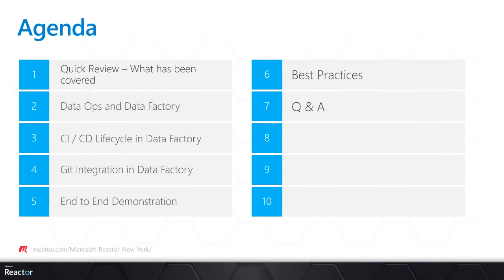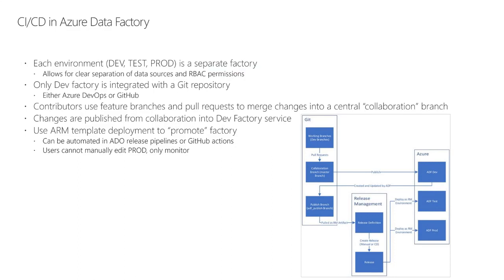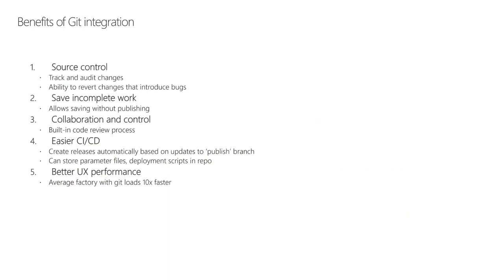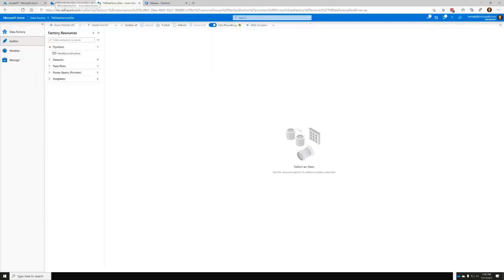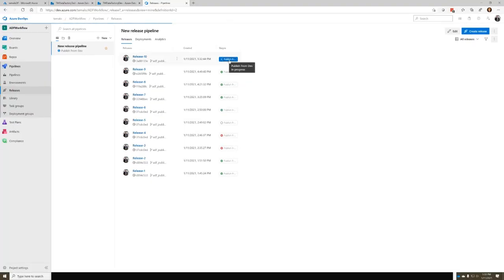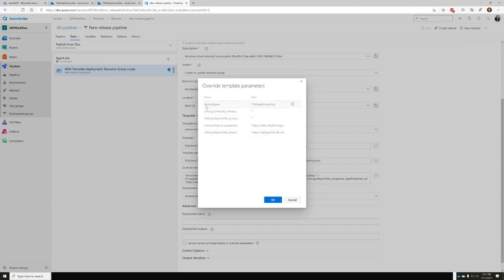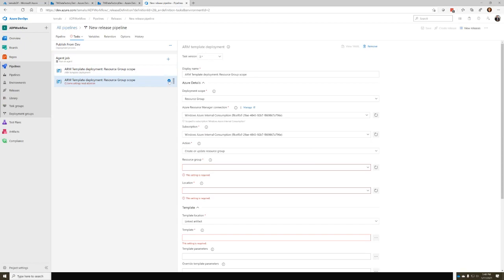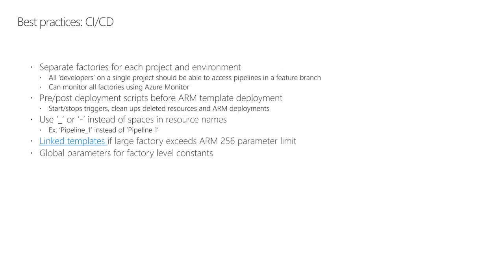DataOps for the Modern Data Warehouse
Data Operations, or DataOps, is an elusive process that many organizations struggle with in the modern data age. Building on the recent “Implement Data Ops by using Azure Data Factory and Azure DevOps” session, this session will demonstrate how to effectively implement an end to end scenario that combines all of the elements of the Modern Data Warehouse.
This session will be a demo-heavy session that applies many of the techniques that were discussed in the previous session, and will demonstrate how to effectively build a release pipeline with a focus on the Continuous Integration / Continuous Delivery (CI/CD) process for Data.
Presenter: Ted Malone, Data and AI Cloud Solution Architect, Microsoft’s West Region

In this current role, Ted engages with Microsoft’s customers to evangelize and support the Microsoft Data and AI story and to educate them on new and exciting ways to gain insight from both unstructured and structured data within their environments as well as incorporate Microsoft’s suite of Advanced Analytics and Machine Learning capabilities.
Prior to joining Microsoft, Ted was a Software Architect in the CTO office for EMC, where he led the design and development of enterprise storage management solutions that leverage Big Data and complex Business Intelligence technologies.
Ted is a “Data Guy” that has developed and deployed data insight solutions for more than two decades, and has worked with Microsoft SQL Server since version 1 (Which was installed on OS/2).
Ted has been a featured speaker at many industry conferences and events, including Microsoft’s Federal Forum, Microsoft Tech Ed, Microsoft TechReady, Meritalk, AFCEA, The Professional Association for SQL Server (PASS), Dev Connections and many more.

[eventID:12601]